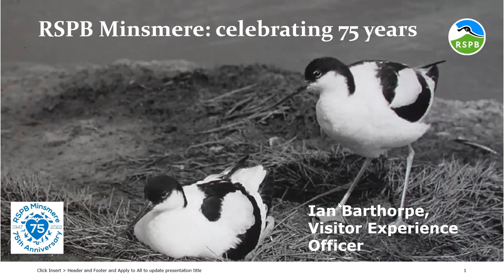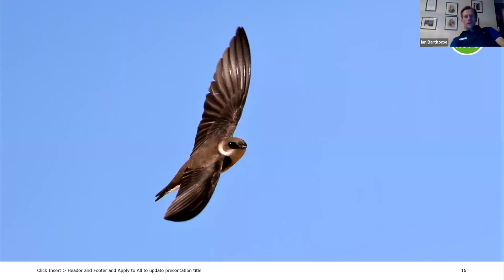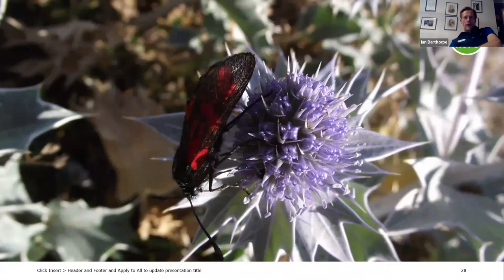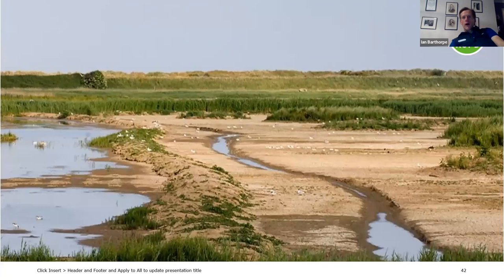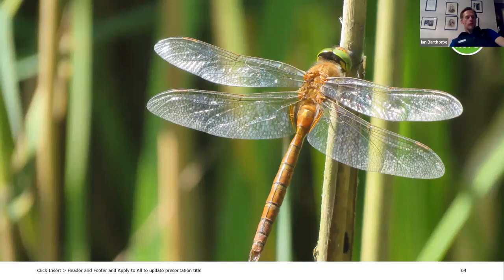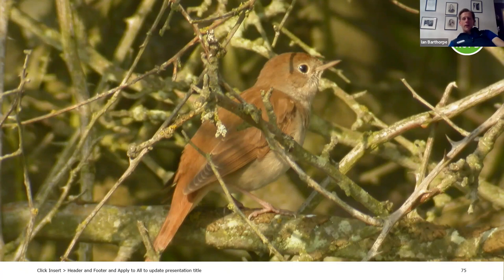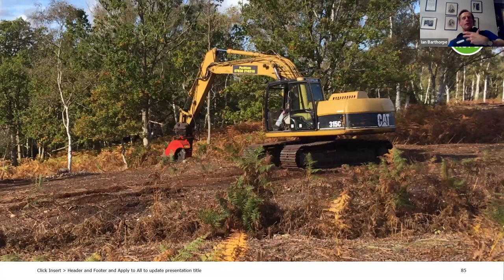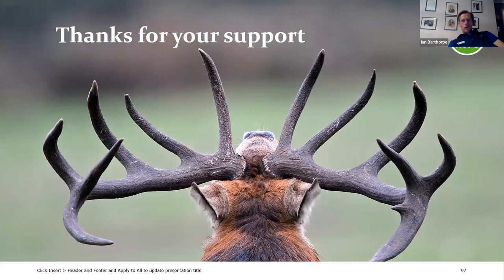RSPB Minsmere: Celebrating 75 Years by Ian Barthorpe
Minsmere in Suffolk is the RSPB’s flagship nature reserve, home to more wildlife species than any other. This talk will take us on a virtual tour of the reserve to discover its wildlife, habitats and history and learn why it is such a special place for people and wildlife.

Ian Barthorpe is a lifelong birdwatcher and naturalist, and has worked in the visitor experience team at Minsmere for 20 years.